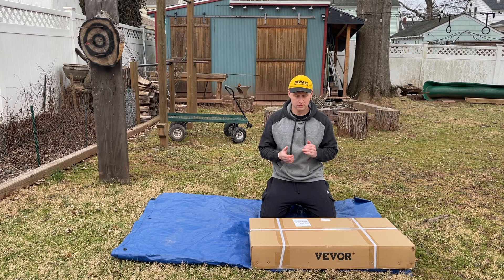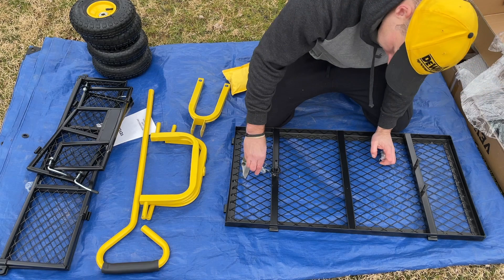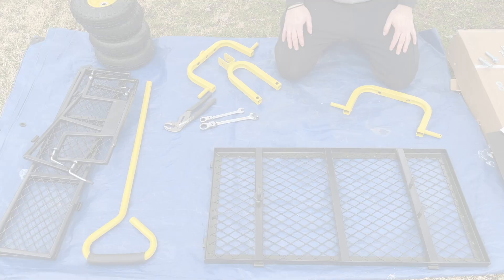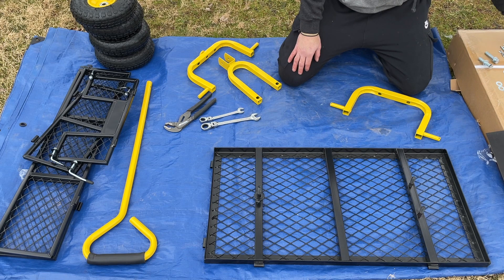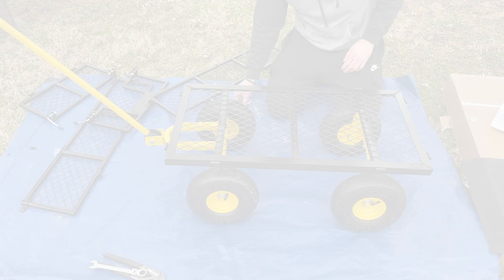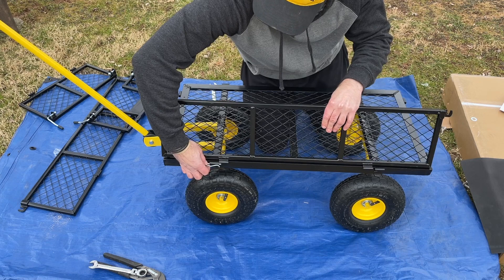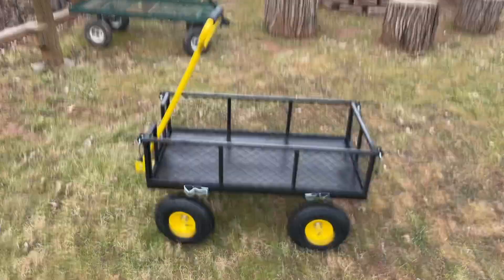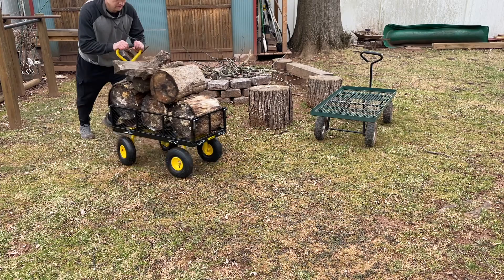Setup & Review of VEVOR Garden Cart Utility Wagon with Removable Mesh Sides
This is the 500lb model.  They have ones up to 1400lbs.